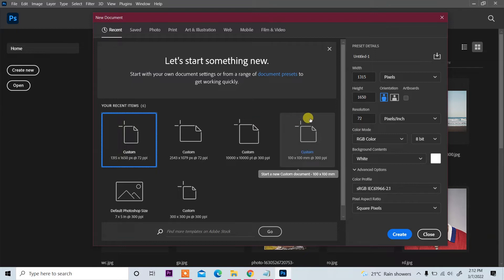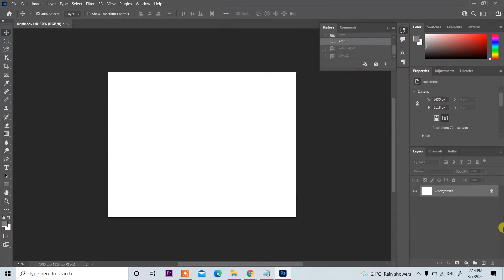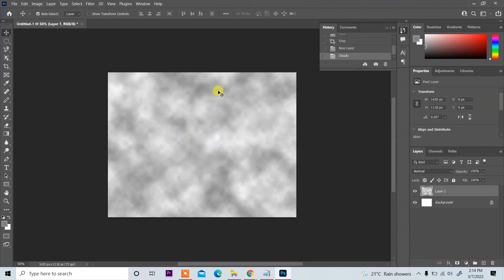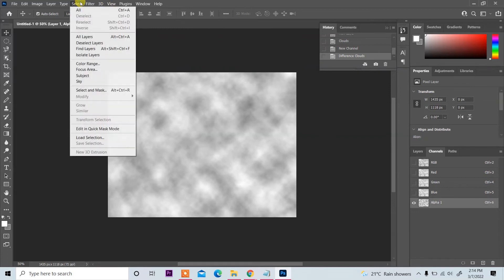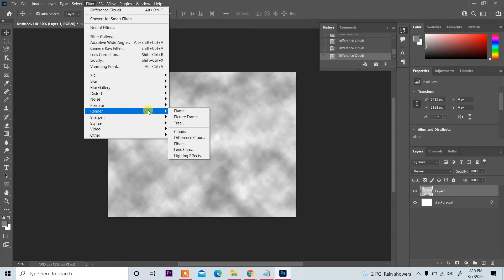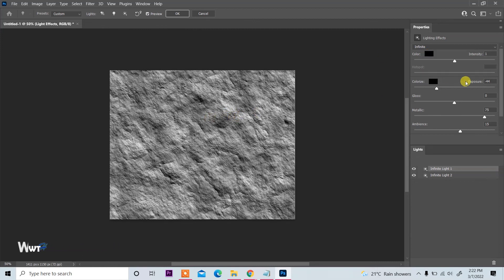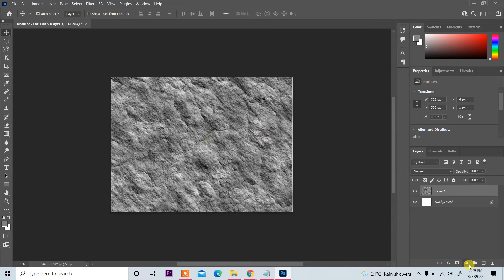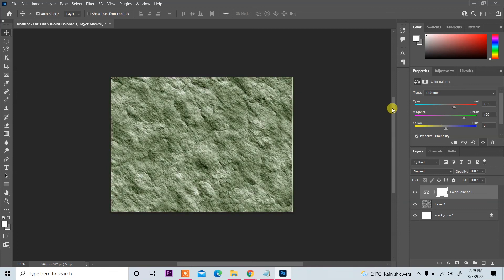How to Make Stone Texture in Photoshop | Rock Texture | Quick and Easy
In this photoshop tutorial you will learn how to create/make stone texture or rock texture in photoshop in easy way.